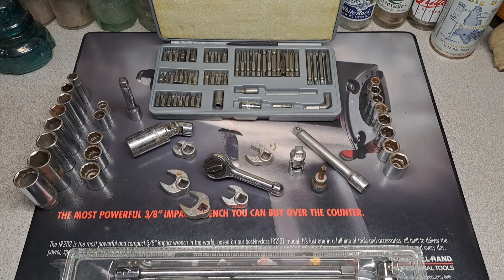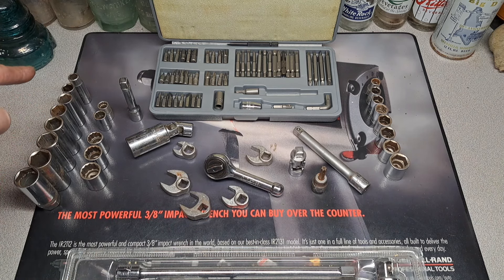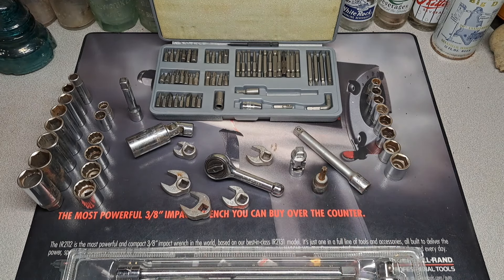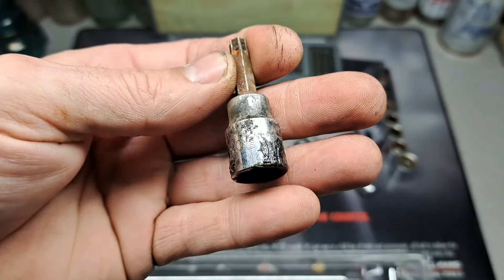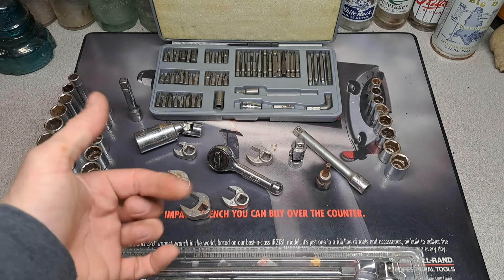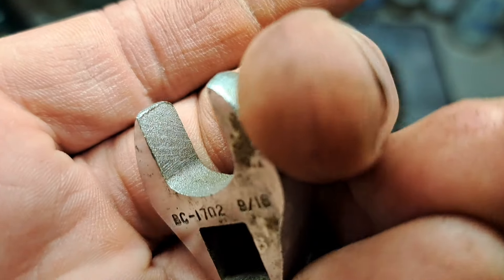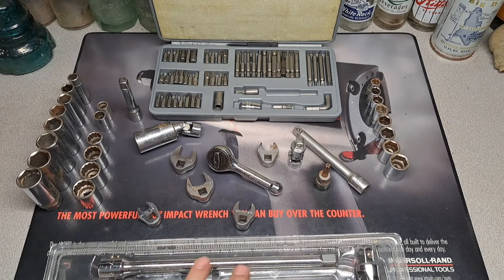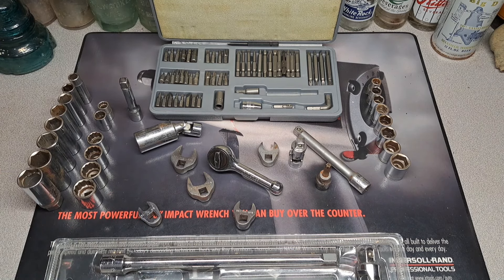Tool Haul #63 Craftsman Williams DJ Stubby Penncraft Thorsen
Hi, today I have an auction lot totaling $40. Did I do OK?? Let me know, and don't forget to check out my Ebay page for great deals on some of your favorite tools!